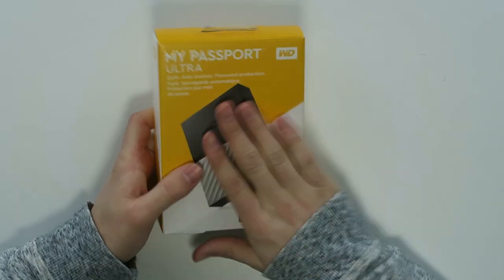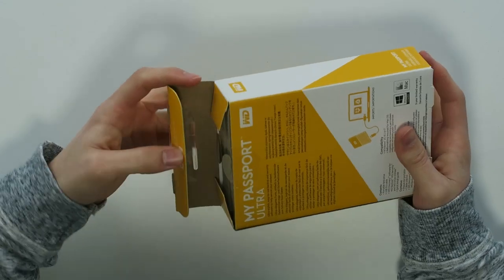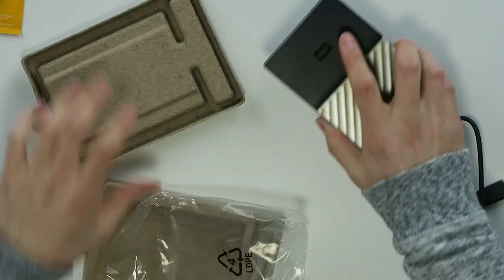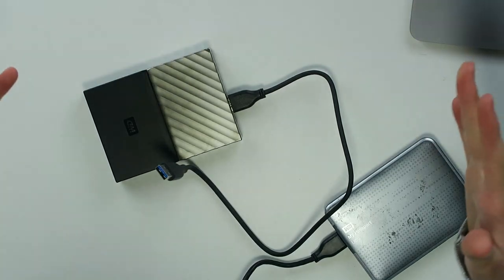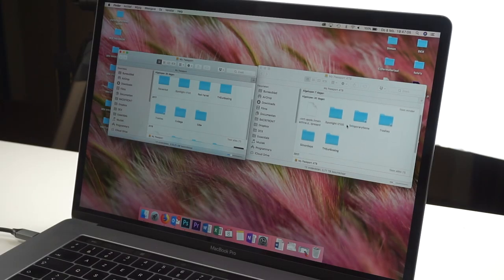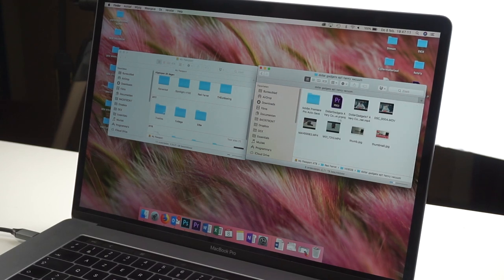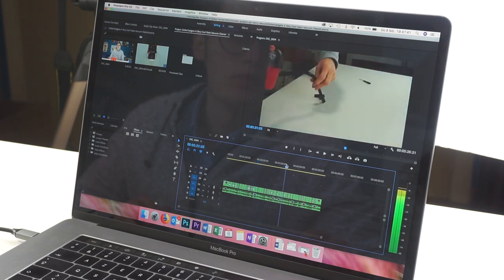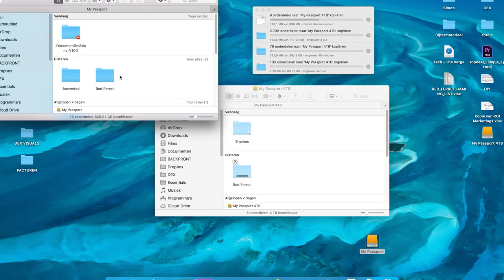WD MyPassport ULTRA 4TB - Amazing Editing Hard Drive! [REVIEW]